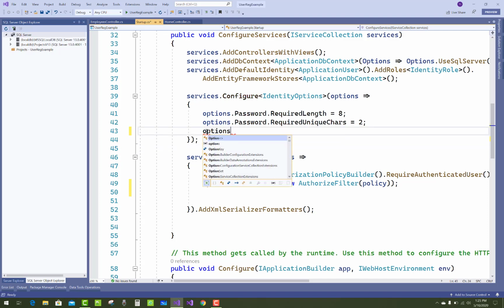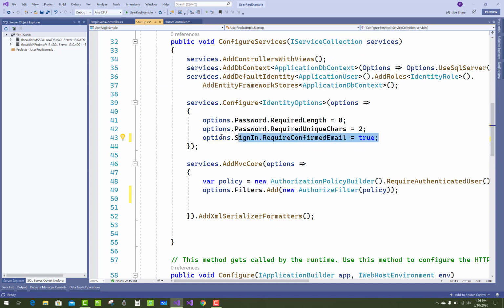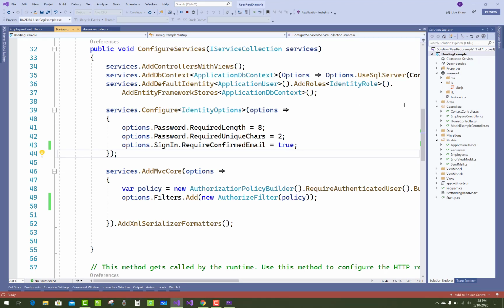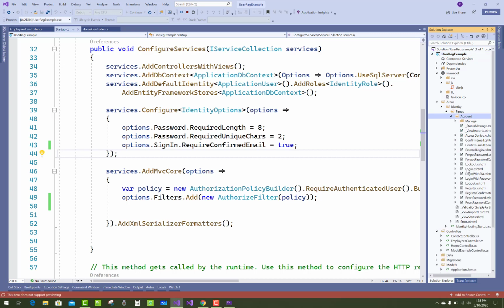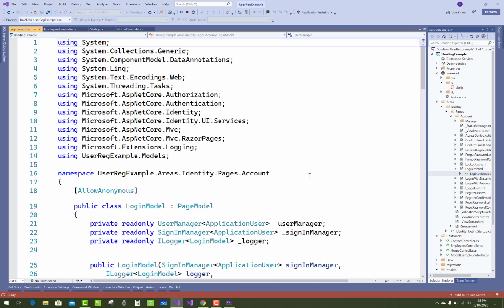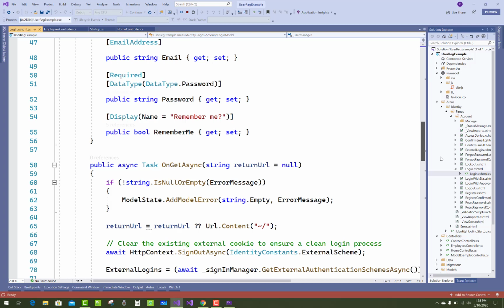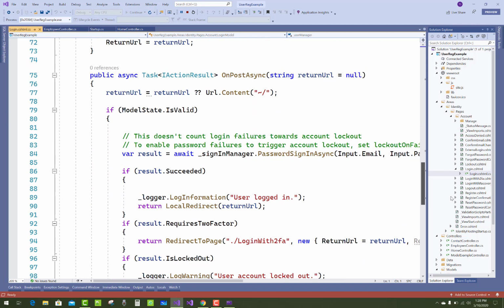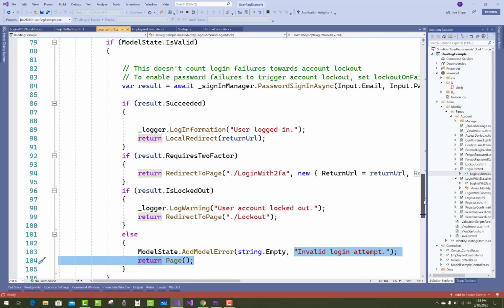Block login if email not confirmed in ASP.NET CORE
In this video, I am going to show you, How to add this feature in the project, how to block unconfirmed email accounts,